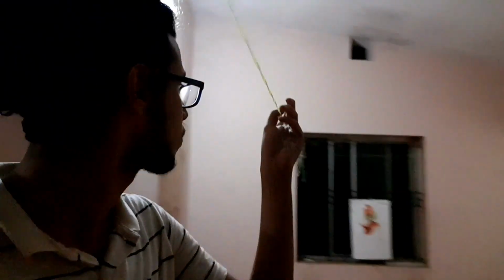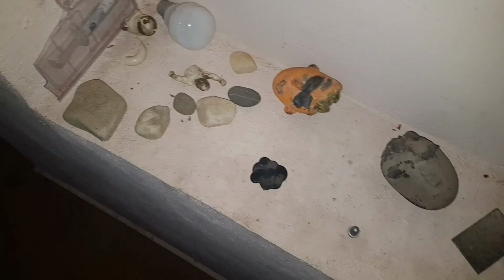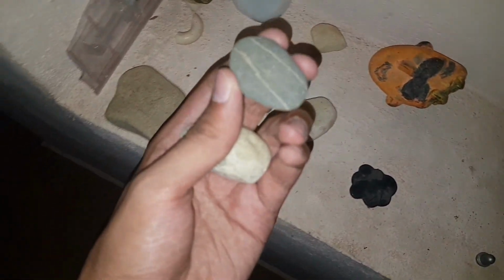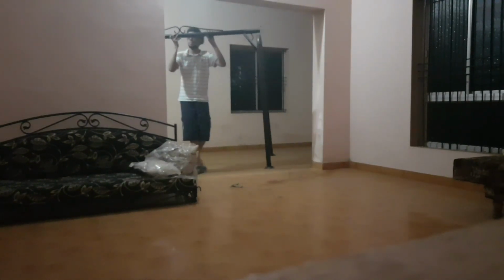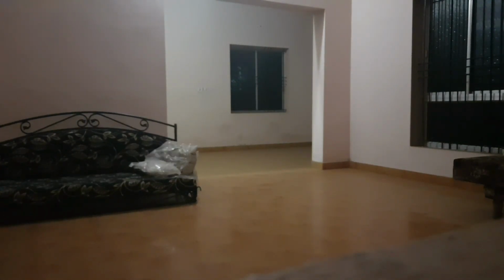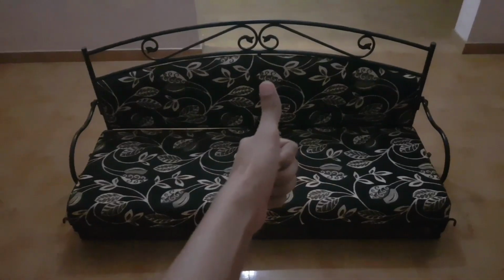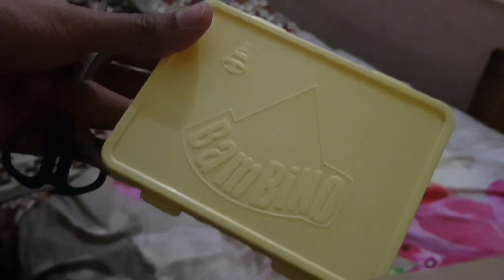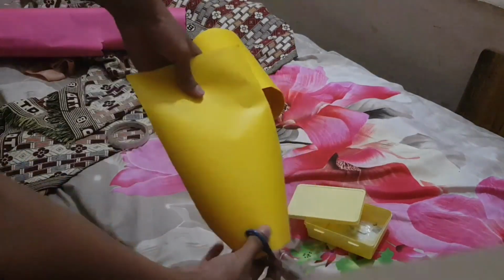Shoot better videos on your phone without ANY additional gear!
A lot of my friends seem to think that you can't shoot great videos without expensive camera gear. I beg to differ.

So, when an opportunity presented itself where I found myself with just my phone's camera and nothing else, I decided to put something together.

Hope you liked it enough to stick around the channel. More zero-budget videos coming soon!